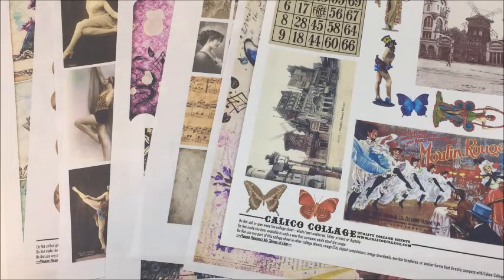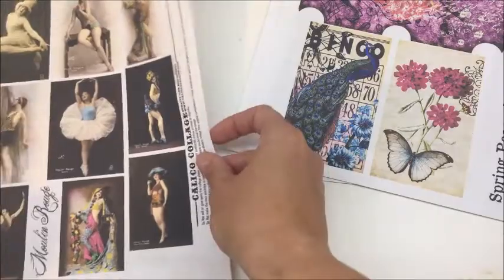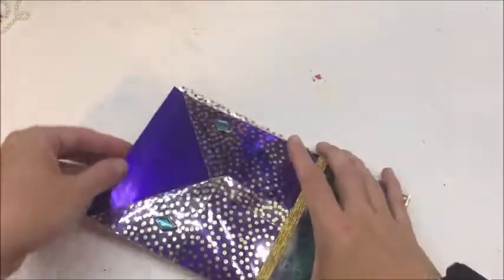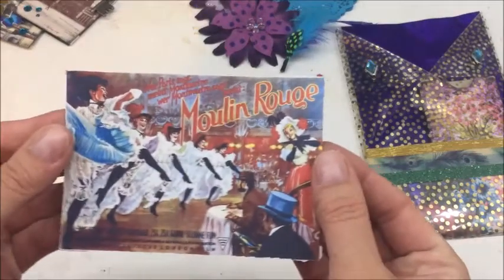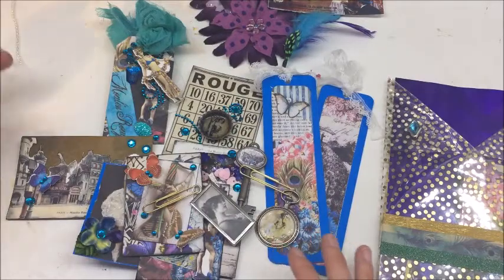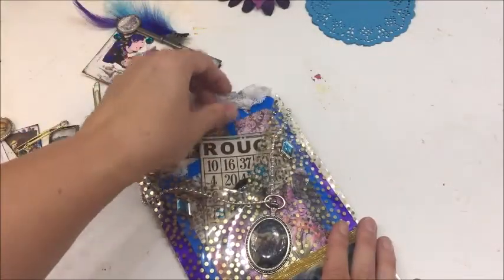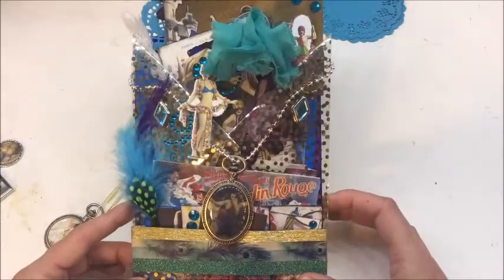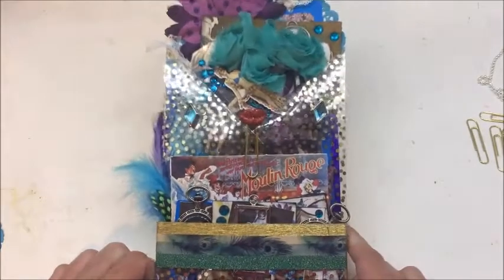Loaded Moulin Rouge Envelope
Make a loaded envelope for a friend using your stash and digital downloads